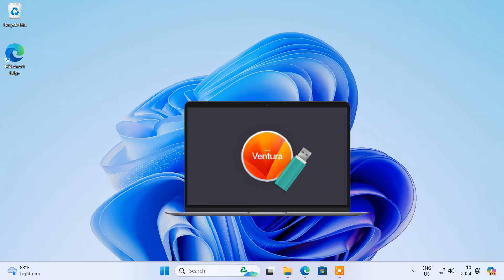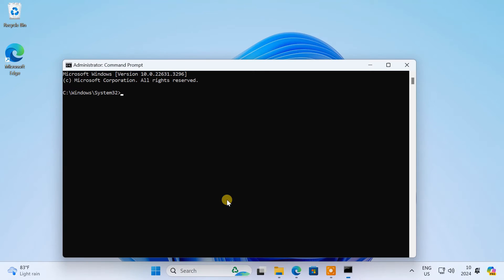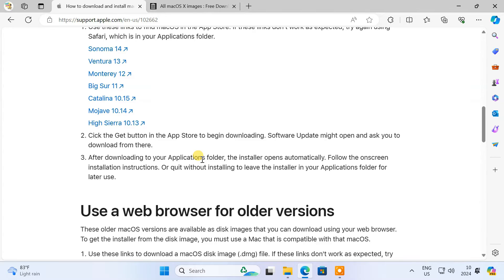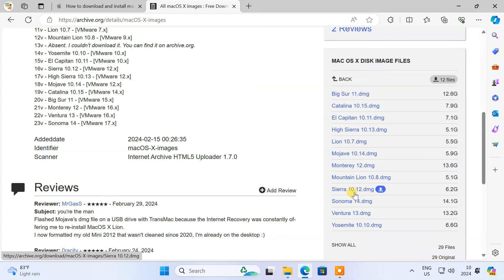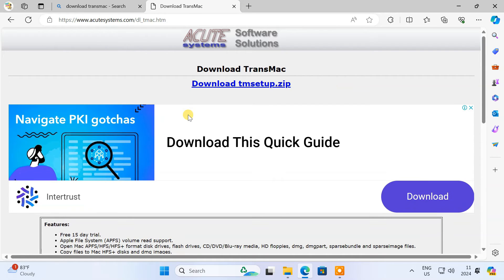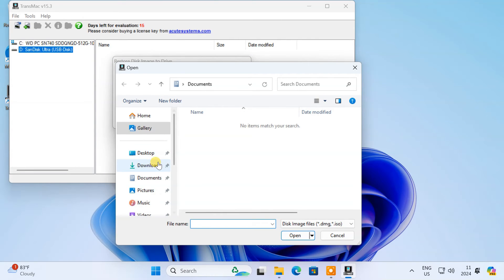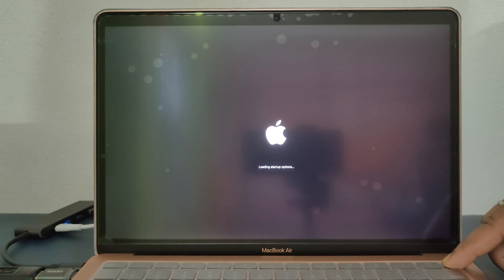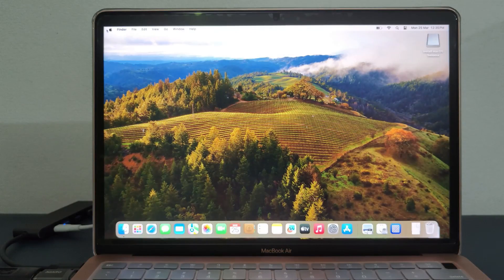Create a macOS Bootable USB on Windows PC [from DMG File]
This guide offers step-by-step instructions to create a macOS bootable USB on Windows 11, 10, 8, or 7. Give it a try if you need to create a macOS Sonoma, Ventura, Monterey, Big Sur, or Catalina bootable USB on a Windows PC.